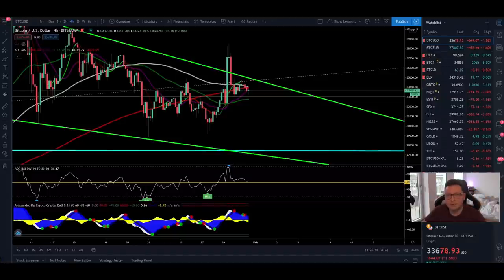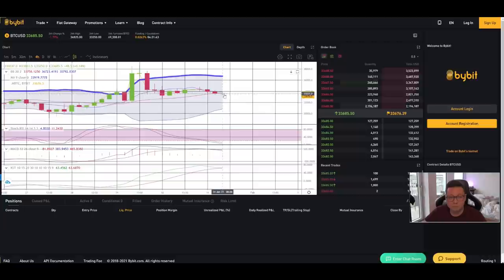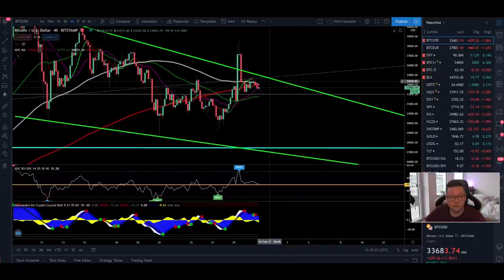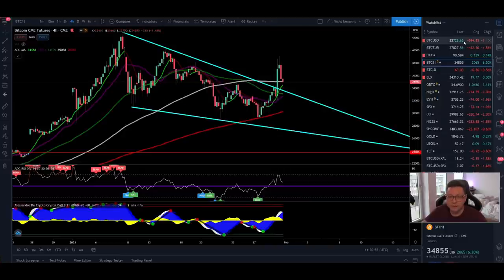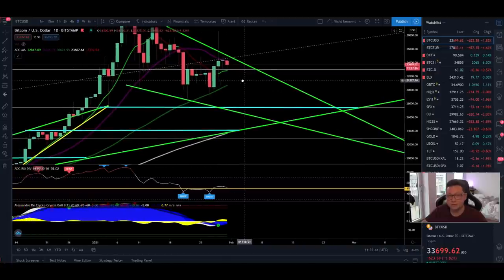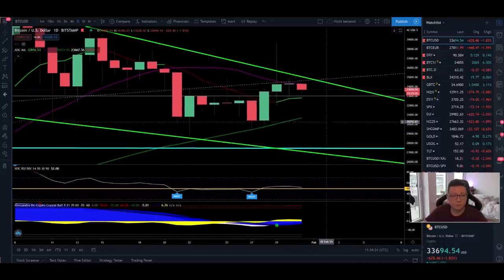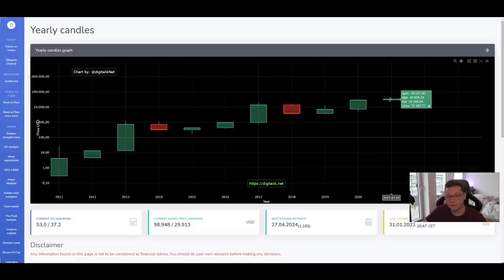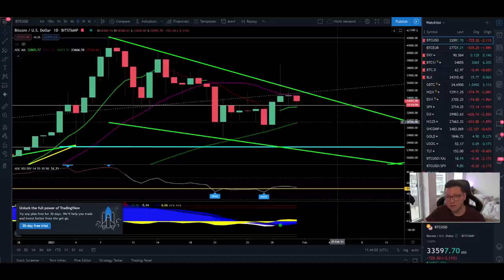BUY BITCOIN AS SOON AS POSSIBLE NOW!!!!! VERY IMPORTANT YEARLY BTC TECHNICAL ANALYSIS!!!!